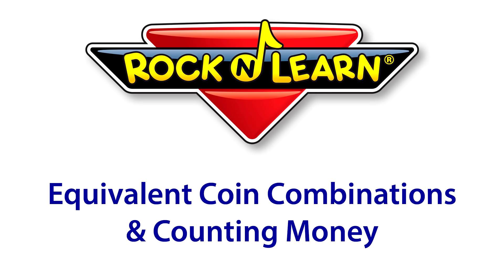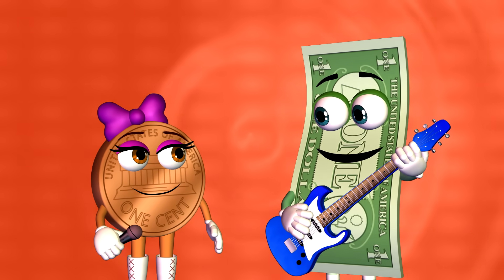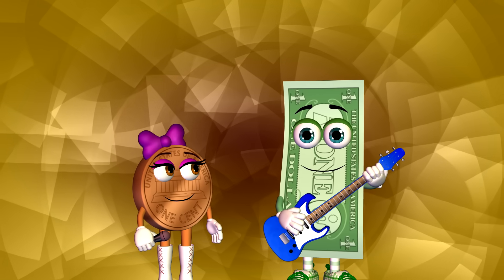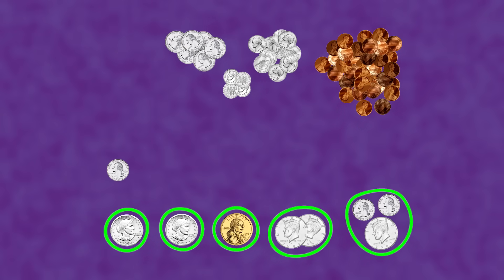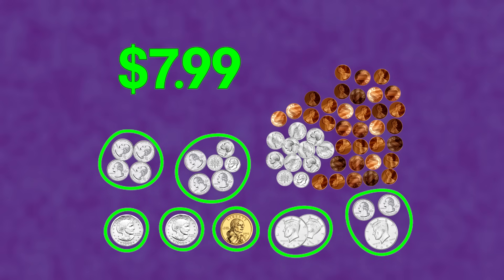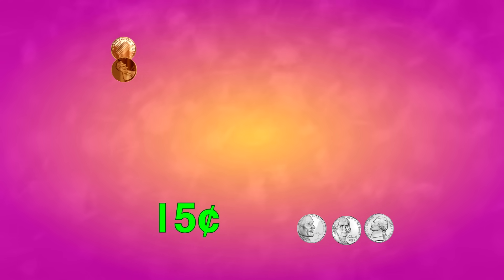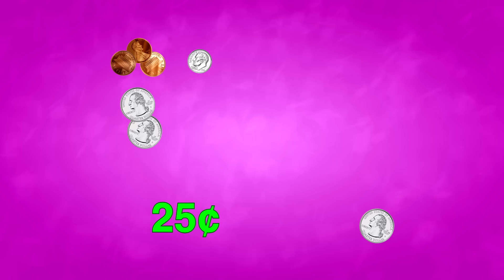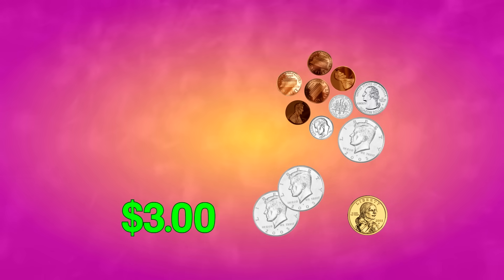Equivalent Coin Combinations & Counting Money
Learning how to handle money is an important skill, and today’s kids can use all the help they can get. Use the chapters below to jump to different parts of this helpful video.

00:00   Rock 'N Learn Title Screen
00:05   Equivalent Coin Combinations
02:24   Sorting and Counting Coins (Piggy Bank)
06:20   Practice Counting Coins
09:25   Count the Coins Game

The learning fun kicks off as our hosts, Bill Dollar and Penny, show how smaller coins add up to be equivalent to larger coins and bills. Then, help Penny count the coins in her piggy bank to see if there is enough money to fix a broken speaker. More practice counting coins leads up to a learning packed game called Count the Coins.

Features animation by Scott Cawthon and voice acting by Luci Christian.

Rock ‘N Learn has videos for kids of all ages. Explore our videos by age or subject by going to the home tab and scrolling down. To see our entire collection, click on the videos tab. Please give them a “thumbs up.” We love hearing from you and will reply to your comments.